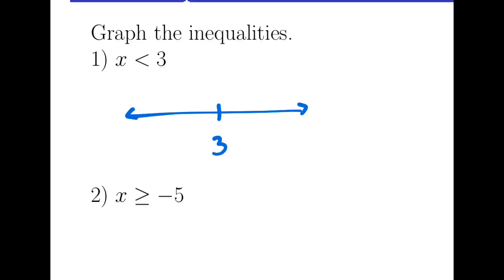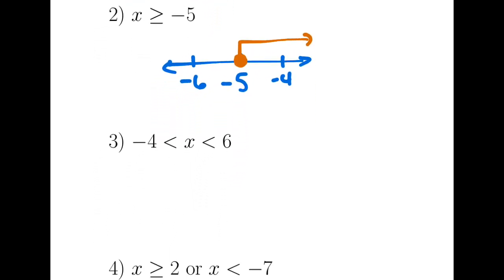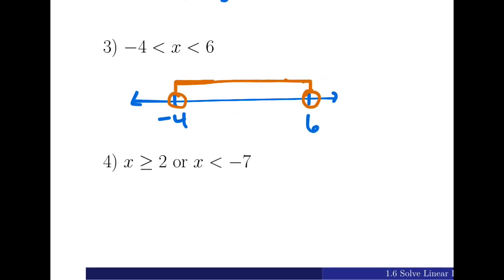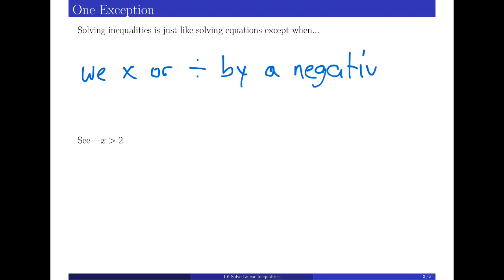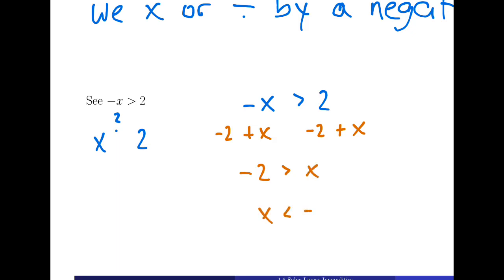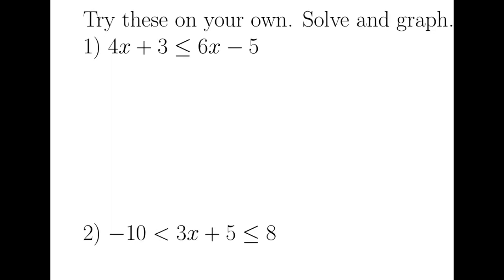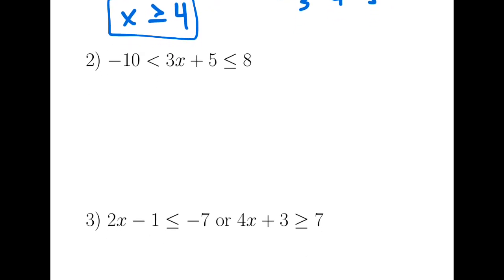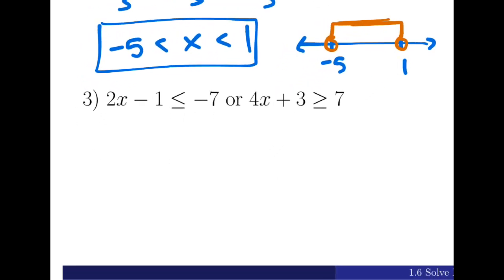1.6 Solve Linear Inequalities